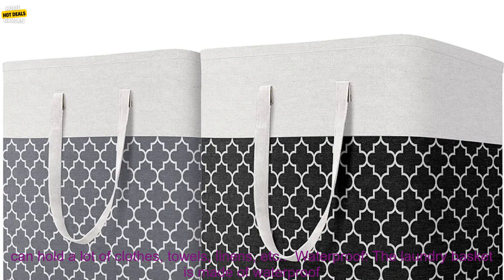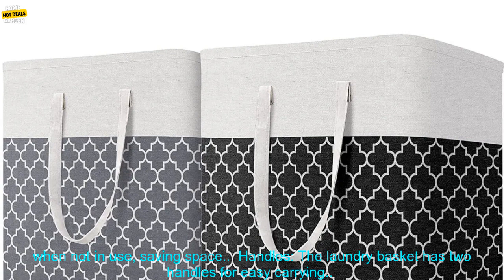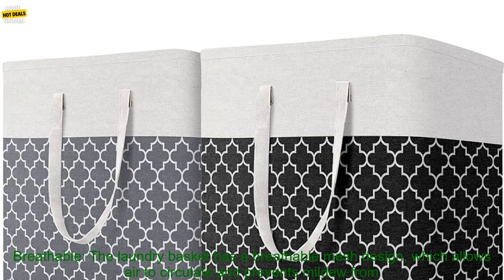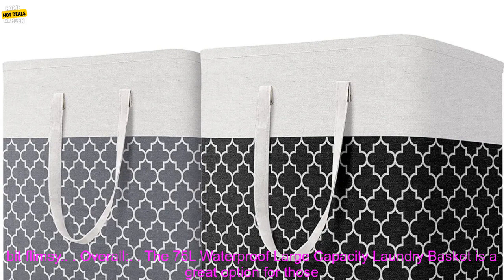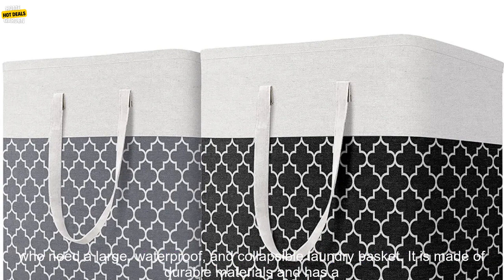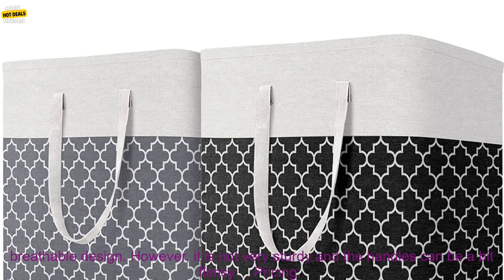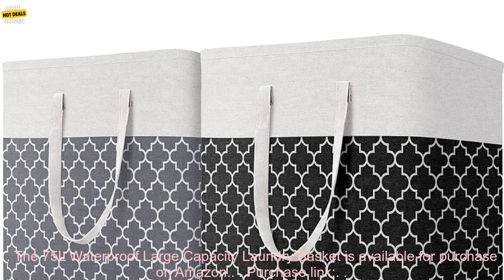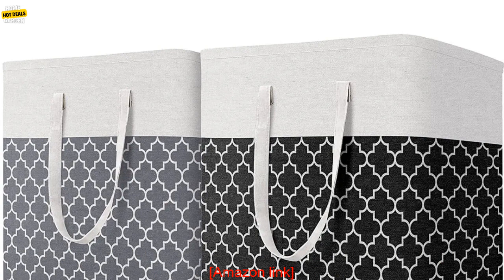1005006166022768 75L Waterproof Large Capacity Laundry Basket Cotton Linen Laundry Hamp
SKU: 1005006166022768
75L Waterproof Large Capacity Laundry Basket Cotton Linen Laundry Hamper with Handles Collapsible Laundry Storage Basket

**Pros:**

* Large capacity: 75L capacity can hold a lot of clothes, towels, linens, etc.
* Waterproof: The laundry basket is made of waterproof cotton linen, which can protect your clothes from water damage.
* Collapsible: The laundry basket can be folded when not in use, saving space.
* Handles: The laundry basket has two handles for easy carrying.
* Breathable: The laundry basket has a breathable mesh design, which allows air to circulate and prevents mildew from forming.

**Cons:**

* The laundry basket is not very sturdy.
* The handles can be a bit flimsy.

**Overall:**

The 75L Waterproof Large Capacity Laundry Basket is a great option for those who need a large, waterproof, and collapsible laundry basket. It is made of durable materials and has a breathable design. However, it is not very sturdy and the handles can be a bit flimsy.

**Pricing:**

The 75L Waterproof Large Capacity Laundry Basket is available for \$29.99 on Amazon.

The 75L Waterproof Large Capacity Laundry Basket is available for purchase on Amazon.

**Purchase link:**

[Amazon link]
75l, waterproof, large capacity, laundry basket, cotton, linen, laundry hamper, handles, collapsible, laundry, storage, basket